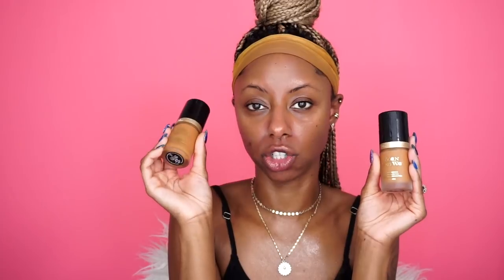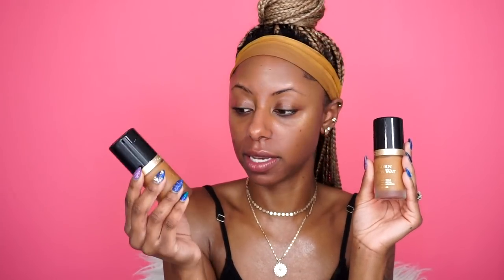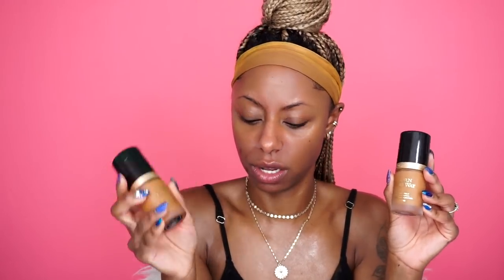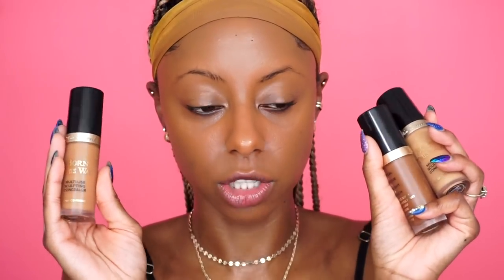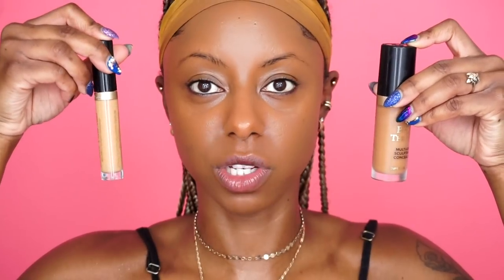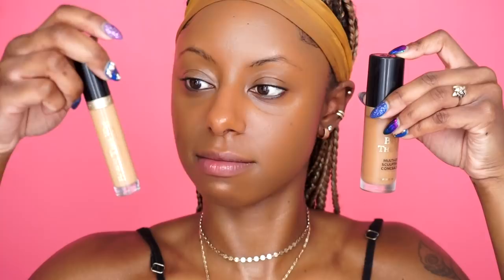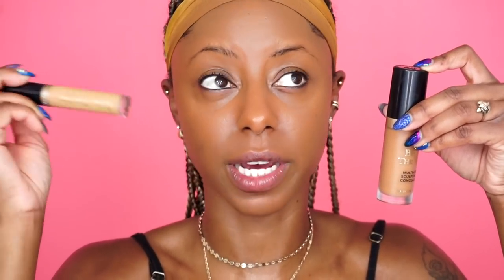TOO FACED X JACKIE AINA BORN THIS WAY FOUNDATION REVIEW | Jessica Pettway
I am reviewing the NEW Too Faced X Jackie Aina  Born this way Foundation, concealer and setting powder.